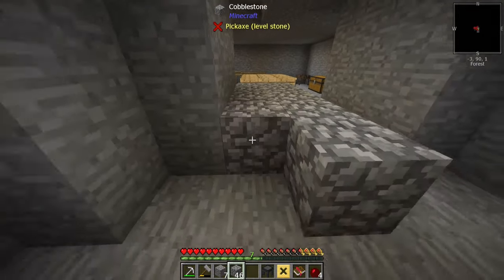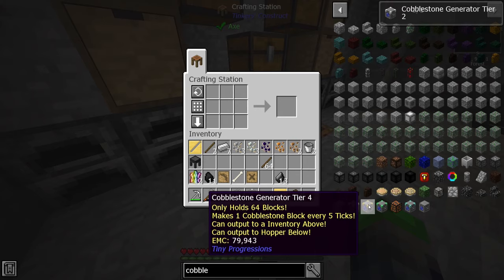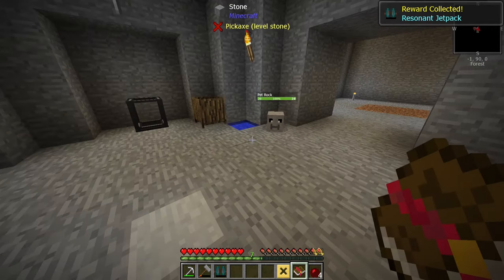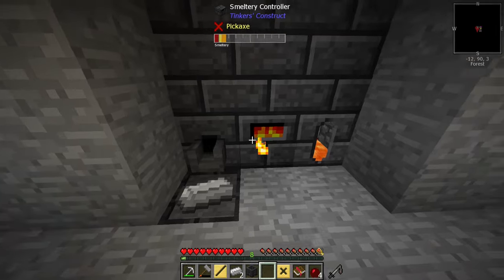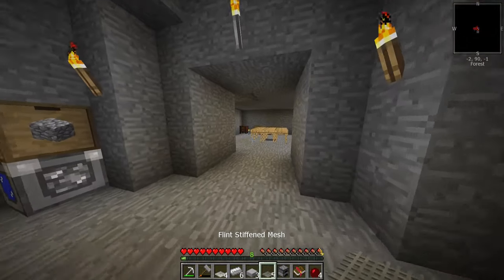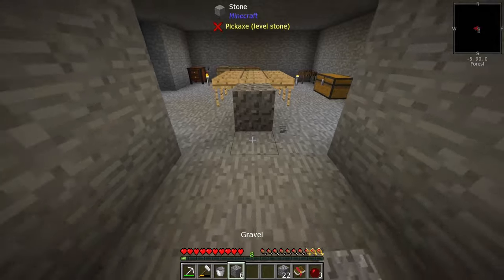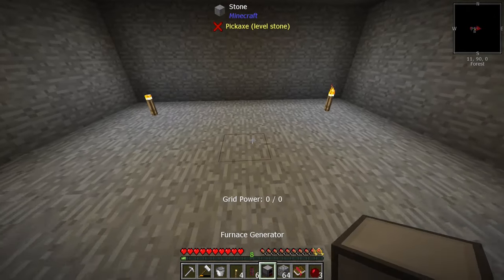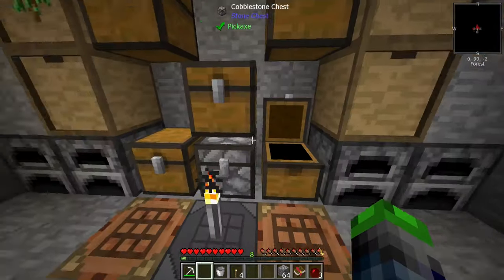Stoneblock 2 - Furnace Generators!!! EP: 3 [Modded Minecraft 1.12.2]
Hey Guys, today we are working on gettig some Iron meshes and Getting some power generating!!

Links!